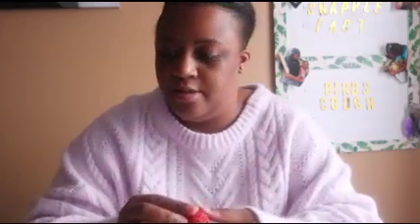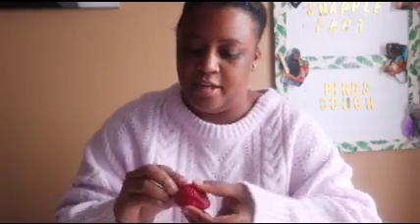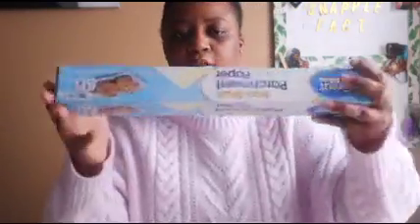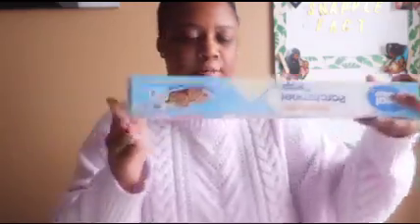How to make Halloween Ghost Strawberries (Snapple Snacking Wednesday's w/Shae)